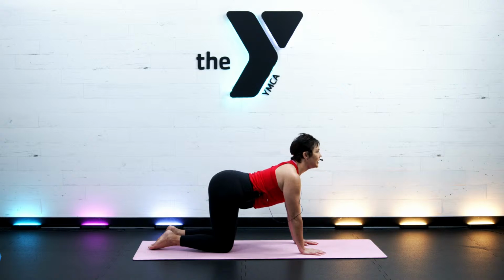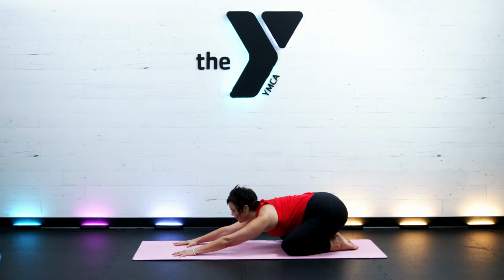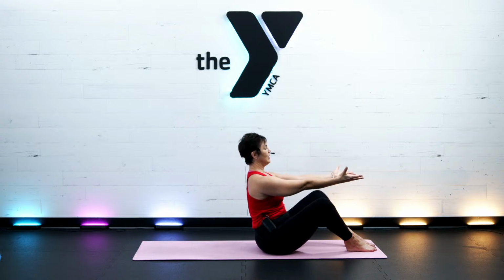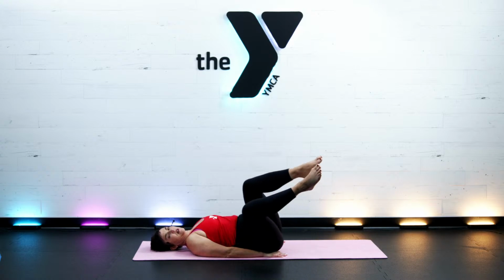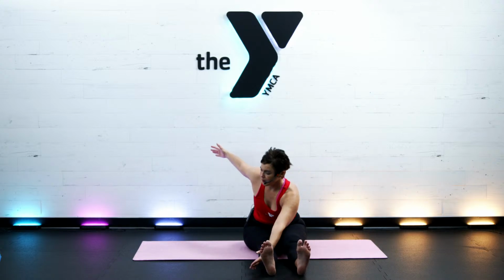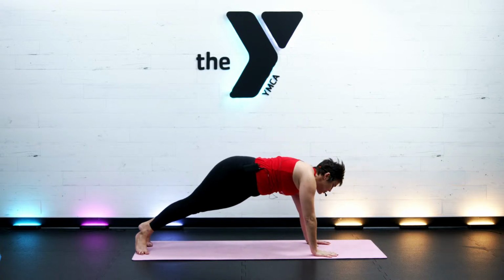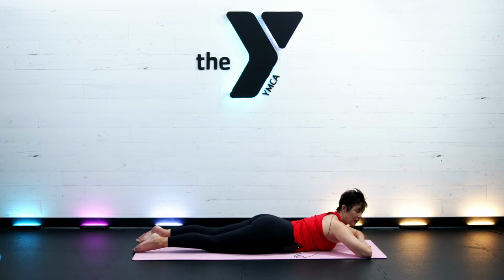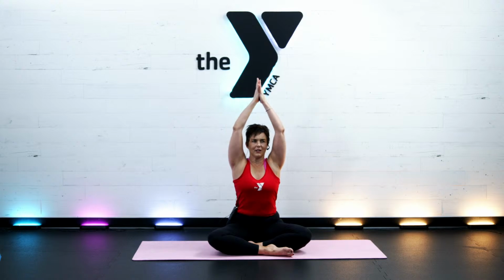Pilates Mat with Linda Denton (Tuesdays)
Mat Pilates is a way to stretch and strengthen your body, primarily the muscles of the core, which span from your hips to your shoulders.

A series of exercises are performed equipment-free, with the moves adapted to work with just your body and a floor mat for cushioning and support.